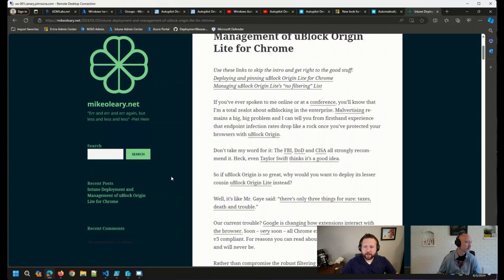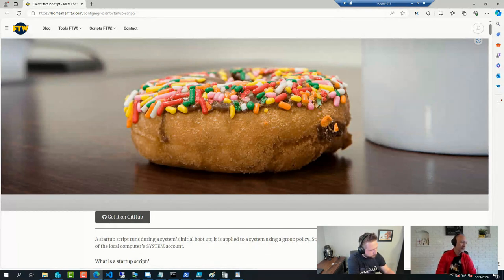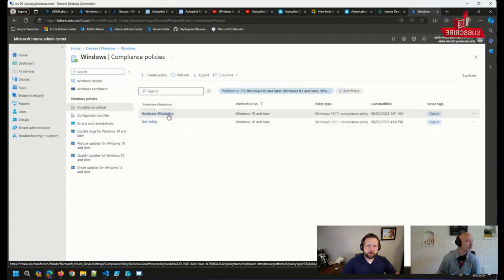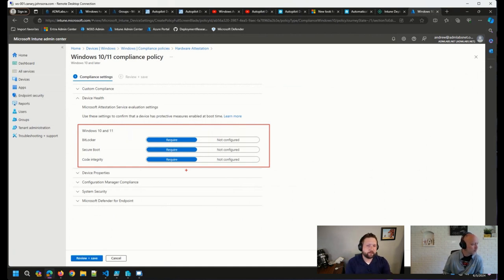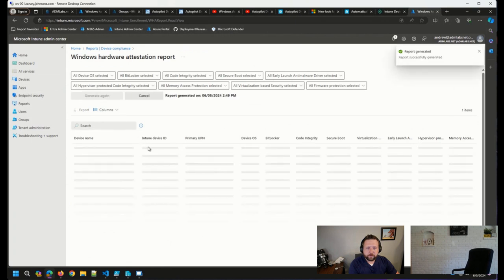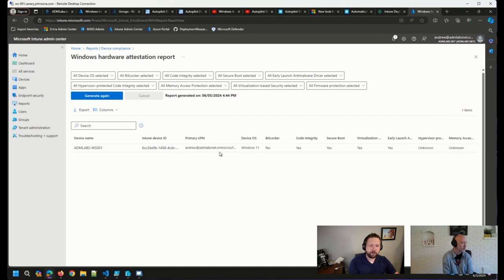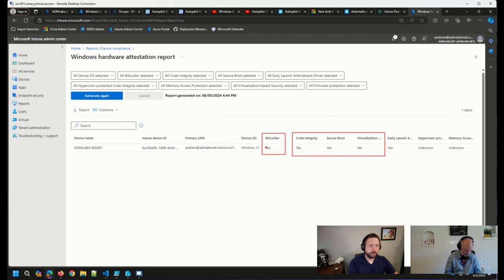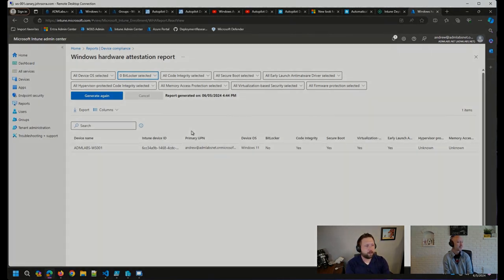OH CLIP: Windows Hardware Attestation report showing up empty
⚡Andrew follows up on last week's inquiry about the Windows Hardware Attestation report showing up empty 💻 Here's a highlight from our June 5 ViaMonstra Office Hours 👨‍💻